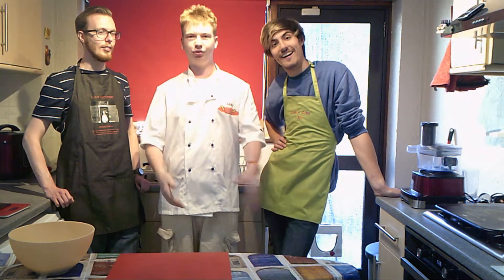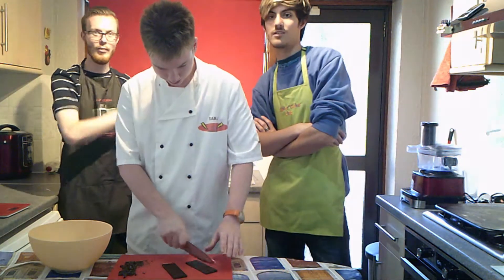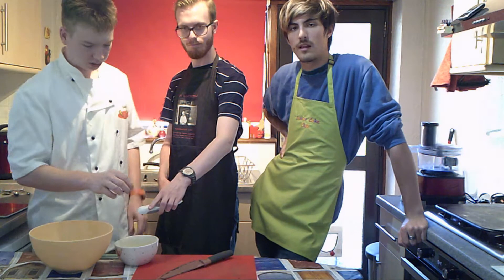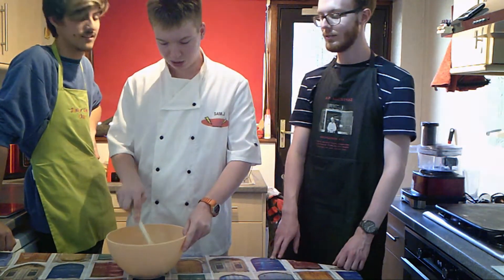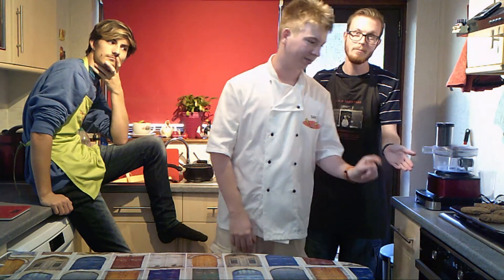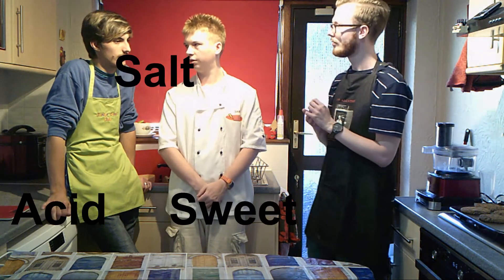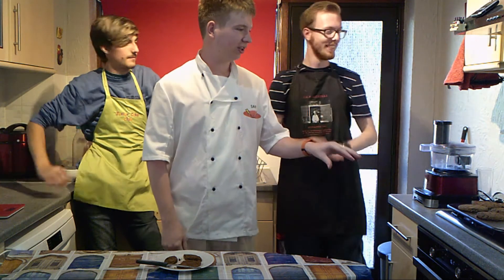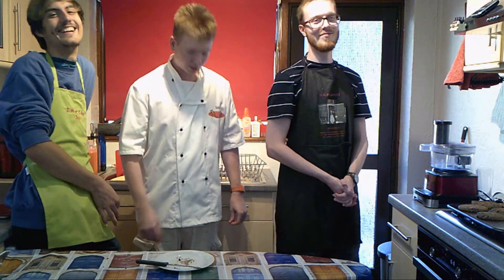LOW-CARB COOKIES - Lovely Cooking - Ep 3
Sam is joined by Trafford and Inkydoodle (Taylor), as they bake some lovely Low-Carb Chocolate Chip Cookies!

This channel is designed to give viewers a fun and unique experience, as they watch videos about gaming and other topics. The aim of this channel is to provide videos that show you how to do certain things, whist providing an enjoyable vibe of fun and laughter.